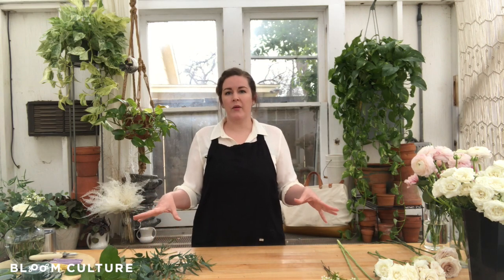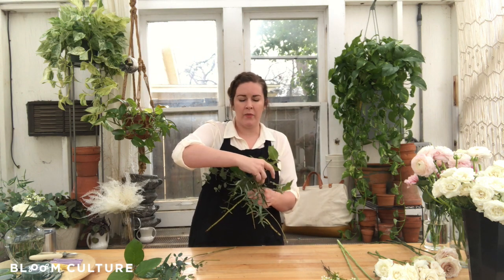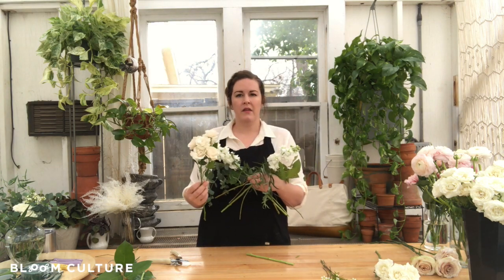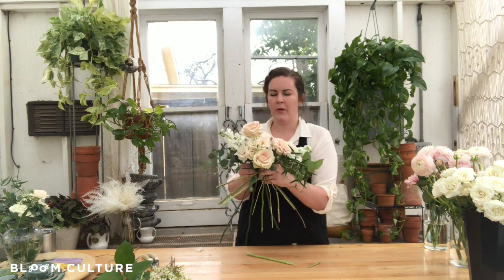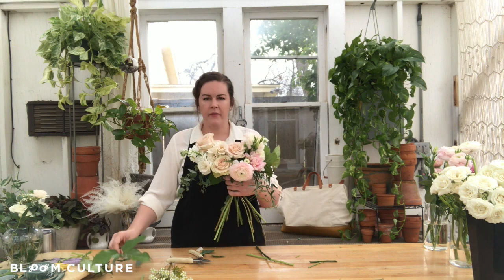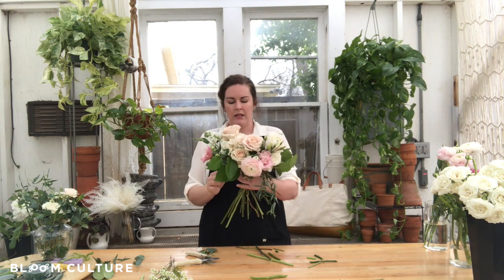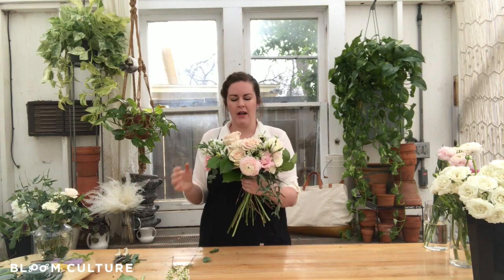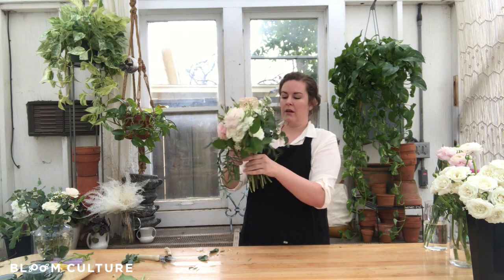How to make a bridesmaid's bouquet, easy DIY tuorial by Bloom Culture Flowers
Interested in DIY Flowers? Get step-by-step instructions, video tutorials, and helpful tips and tricks - we also order wholesale flowers for you!

For more tutorials and DIY info check out our DIY Wedding Flower Blog

Easy, simple DIY bridesmaid's bouquet tutorial by Bloom Culture Flowers. DIY Wedding Flowers.
Flower Recipe:
3 roses
2 spray roses
2 stock
2 lisianthus
2 ranunculus
1/6 bunch wax flower (as needed)
1/5 bunch gunni eucalyptus (as needed)
1/4 bunch willow (as needed)

Supplies:
Snips
Floral Tape